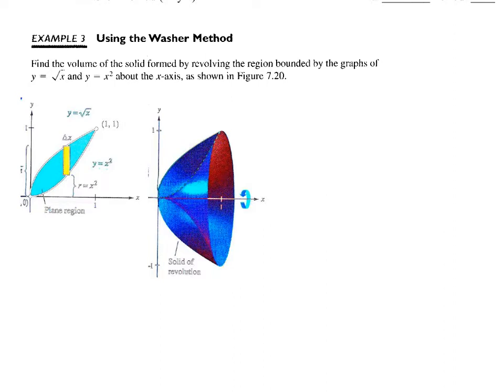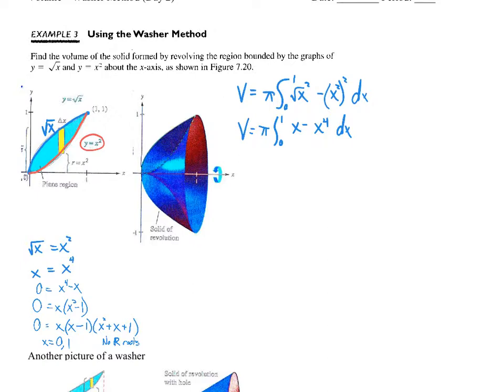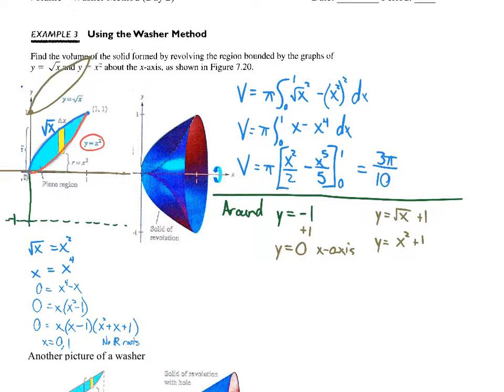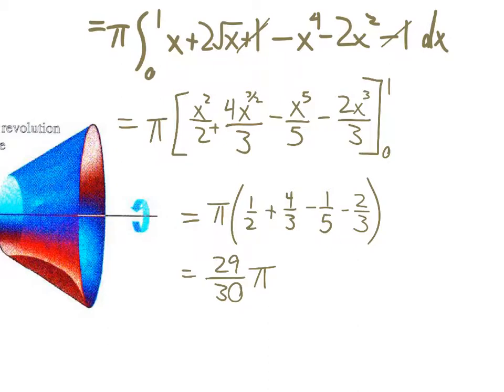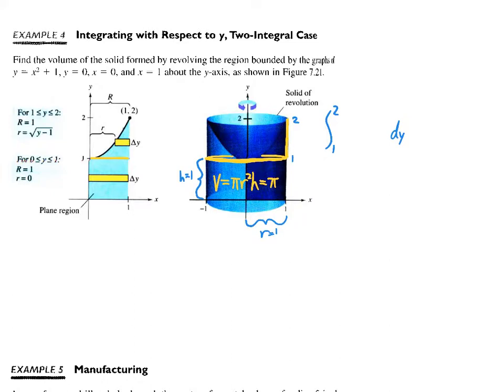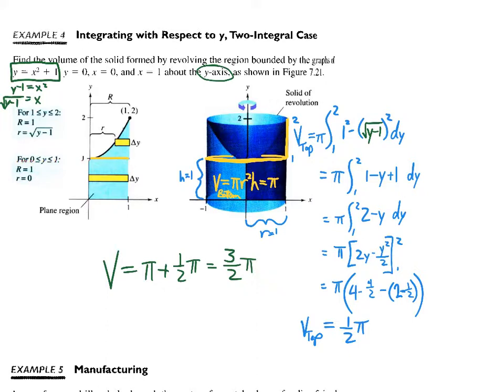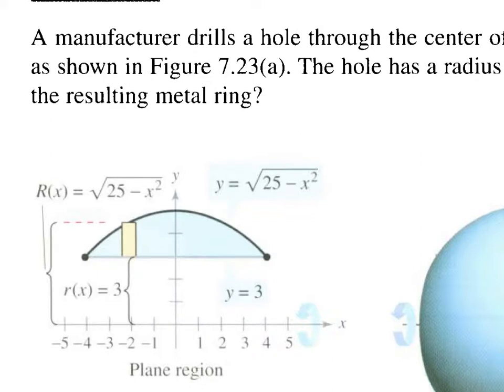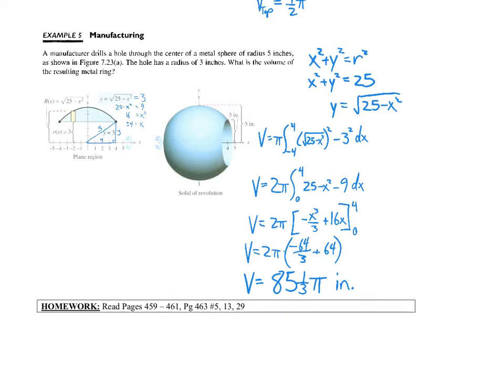AP Calc AB L87 - Volume Washer Method Day2